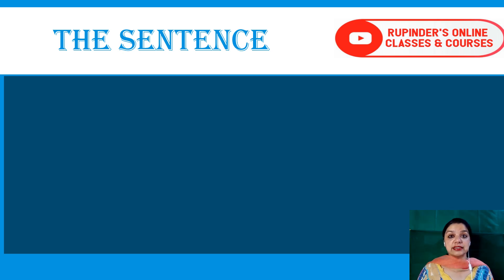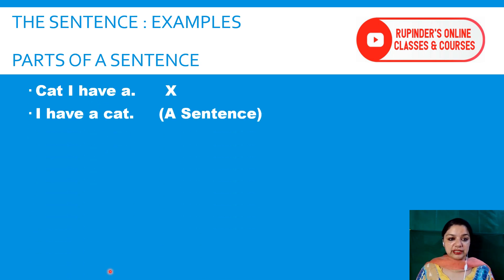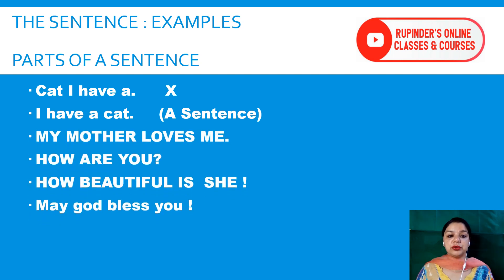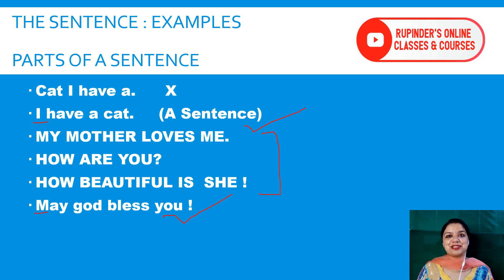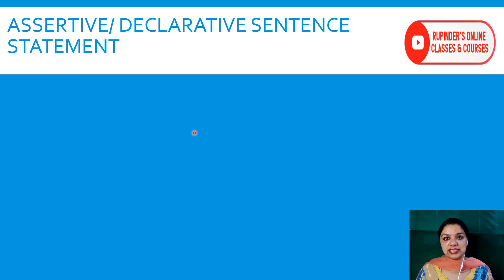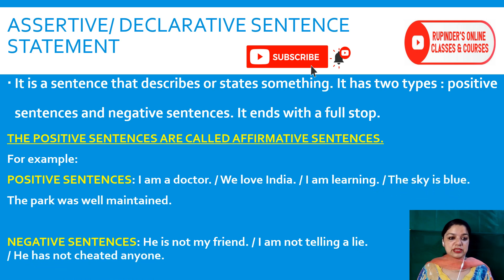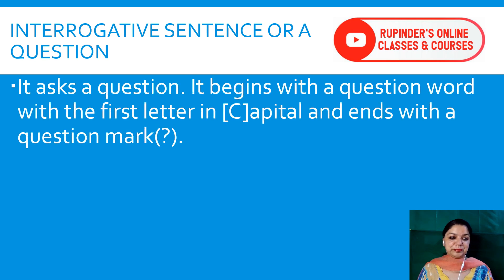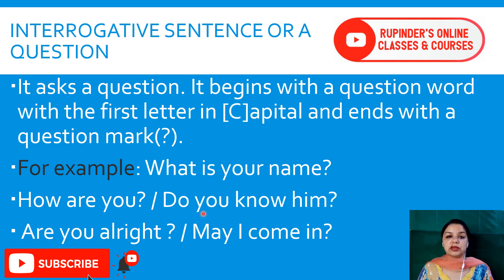Thesentence TypesofSentences assertiveSentences Interrogatives Imperatives exclamatorySentence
The present video is based on the topic THE SENTENCE, ITS PART AND ITS PART  WHICH IS AN IMPORTANT TOPIC OF ENGLISH GRAMMAR FOR SCHOOL AND COLLEGE STUDENTS.

THERE ARE OTHER PLAYLISTS on my channel (Rupinder's Online Classes and Courses) i.e. ENGLISH GRAMMAR in which you will find all the topics related to basic grammar. Here is the links of all the videos :

SPECIAL DAY VIDEOS WITH VOCABULARY

BA 2 SEM 4 (GENERAL ENGLISH) UNDER PANJAB UNIVERSITY CHANDIGARH SYLLABUS BASED VIDEOS

BA 1 SEM 2 (ELECTIVE ENGLISH)

PERSONAL VLOGS FOR FUN AND EDUCATION

Hope you all are going to enjoy the videos and enhance your personalities and knowledge. Stay safe and Mentally Fit